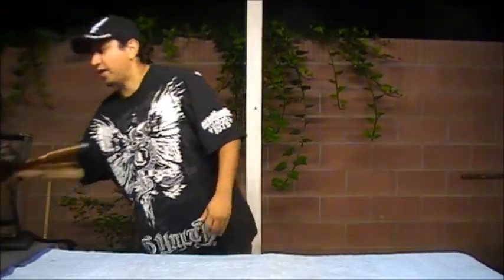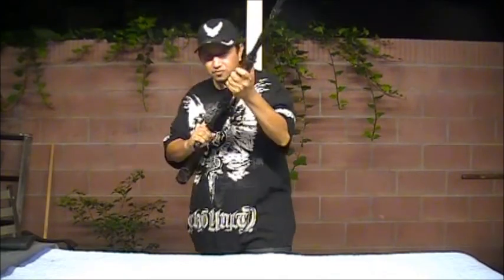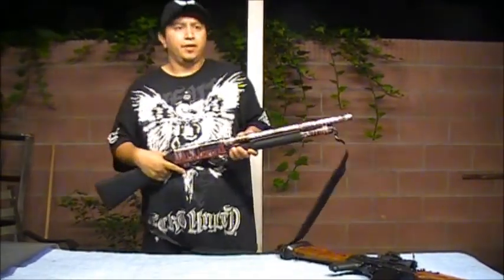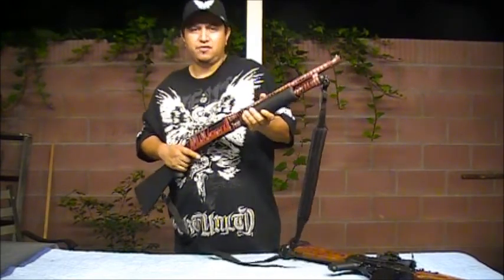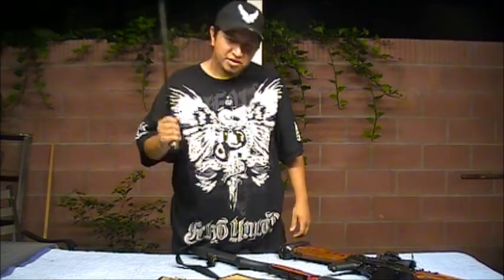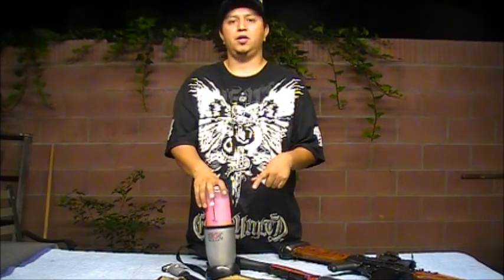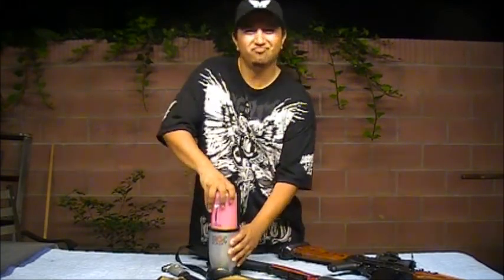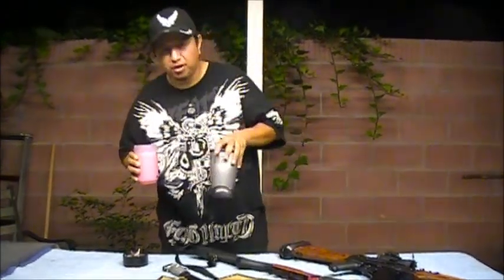5 Items for a Zombie Apocalypse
these are the 5 items i would bring to a zombie apocalypse